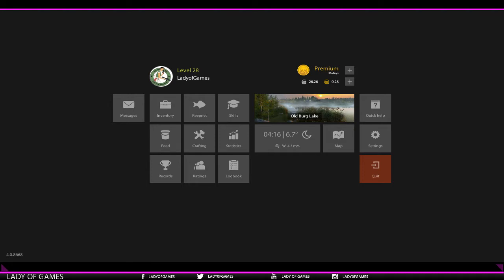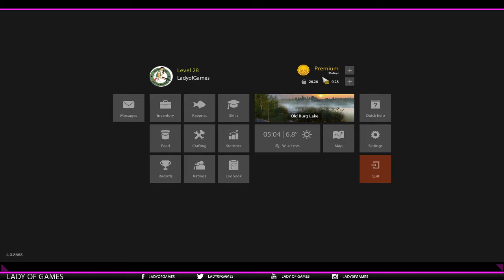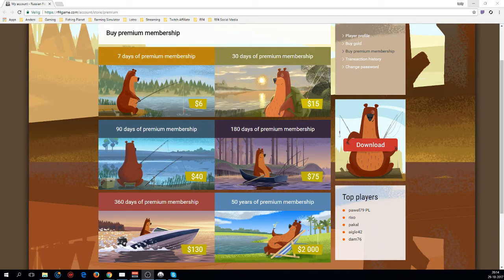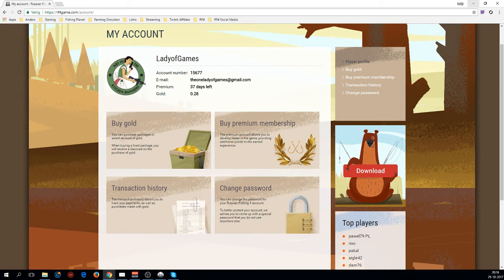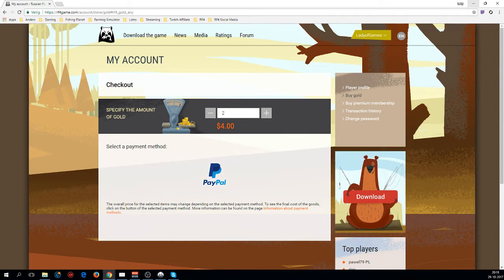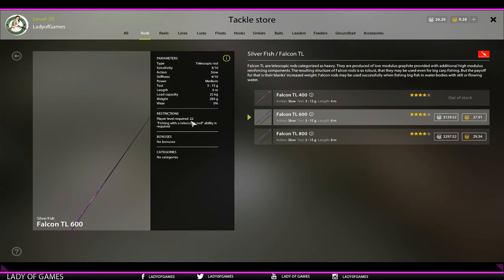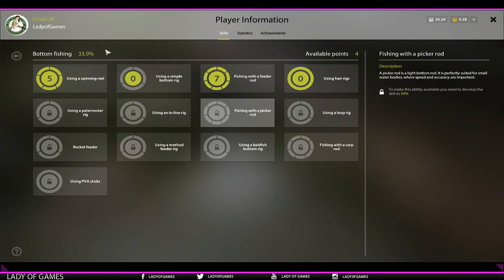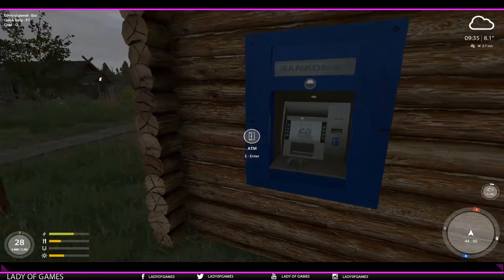Russian Fishing 4 - ENGLISH - #010 Premium and Gold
Welcome to Russian Fishing 4 in English! I've created a new character to show you the entire game, starting from level 1. In this video explain the perks of Premium and Gold, how to purchase it and how to use the ATM.

And give these friends of mine a watch. They deserve it and make awesome RF4 vids as well!